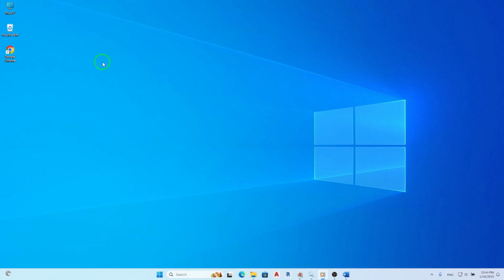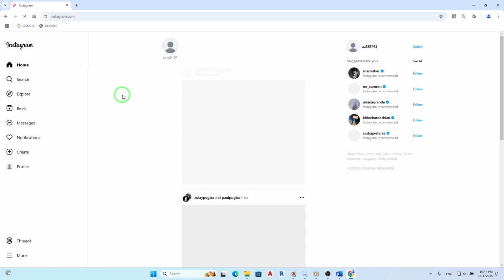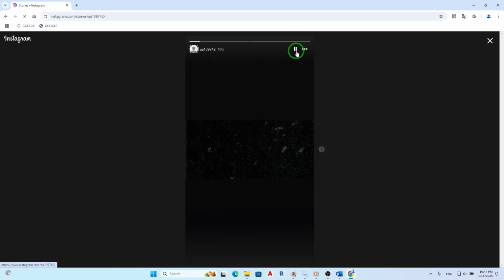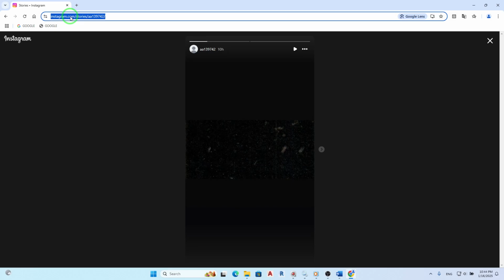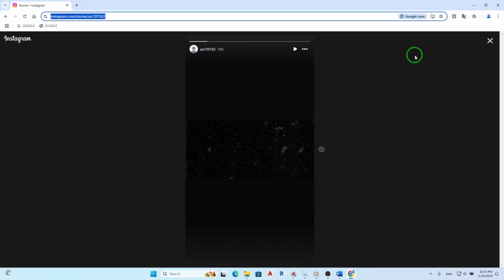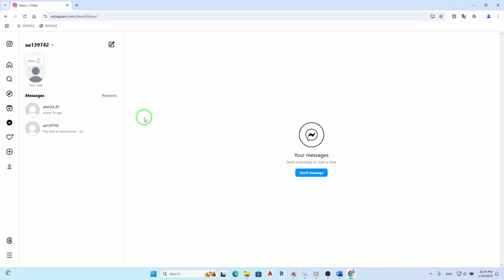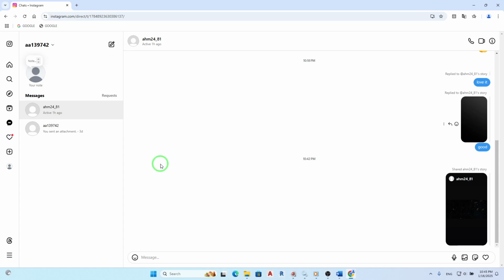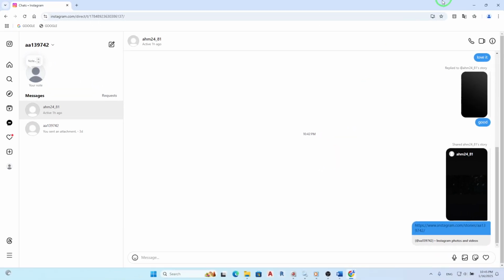How To Send Your Story On Instagram On PC (New Update)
Learn how to send your story on Instagram from your PC with this simple guide! This new update makes it easier than ever to share links directly through Messenger. Follow these easy steps to get started:

1. Open Instagram.

2. Open your story.

3. Select the link from the address bar.

4. Right-click and choose Copy.

5. Go to Messenger from the left side menu.

6. Enter the chat you want, and paste the link to send it.

Chapters:
00:00 Intro
00:12 Soultion
01:05 Outro